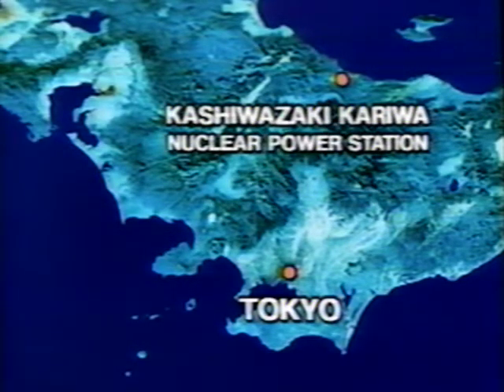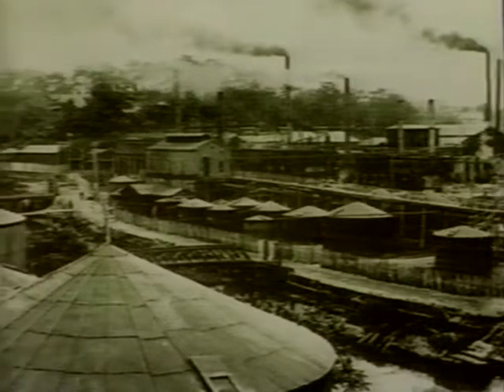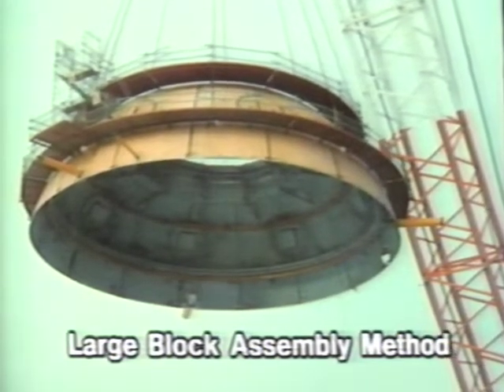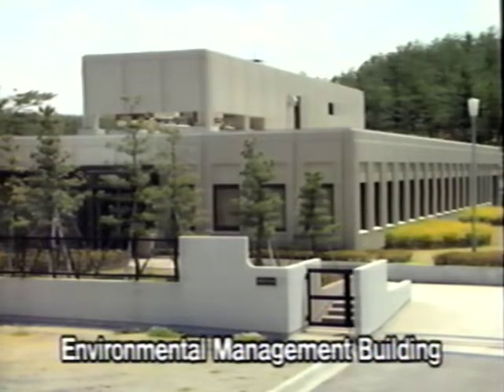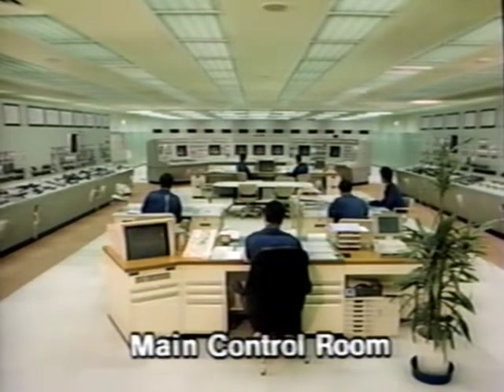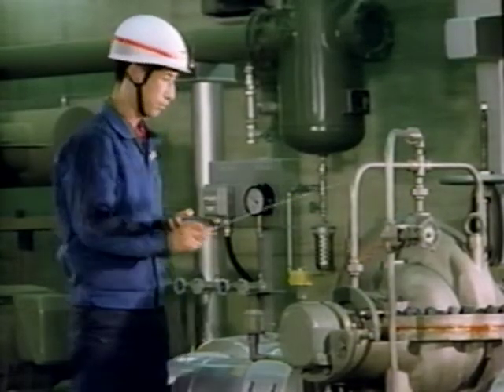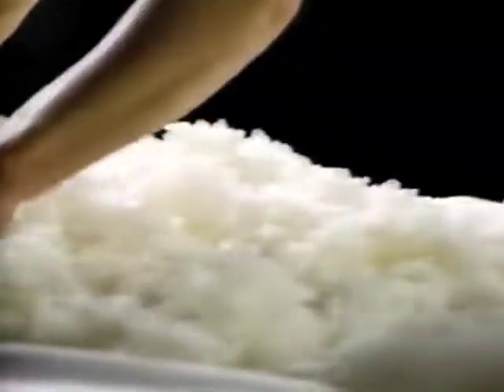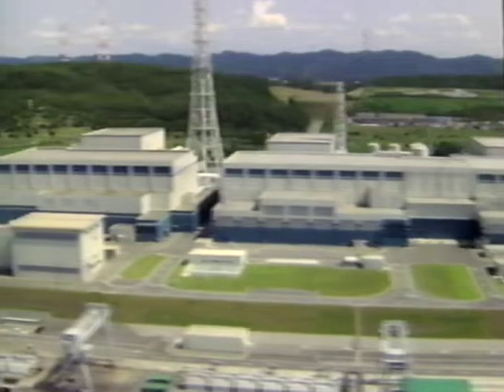Welcome to the Kashiwazaki-Kariwa Nuclear Power Station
(PLAN/TEPCO 1997/10: a revised edition. 18 minutes.)